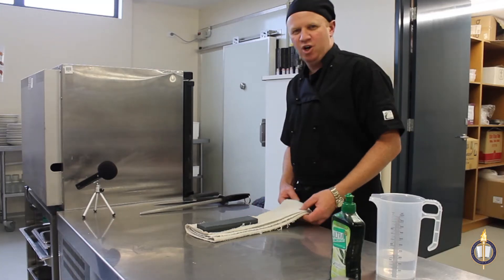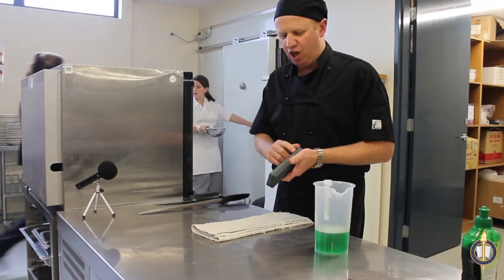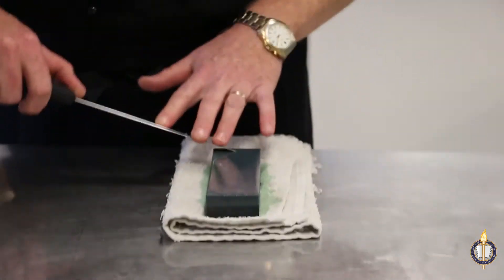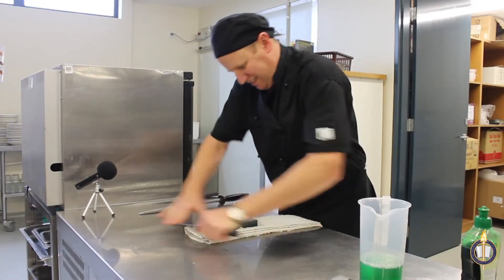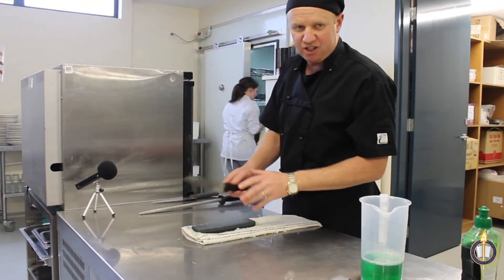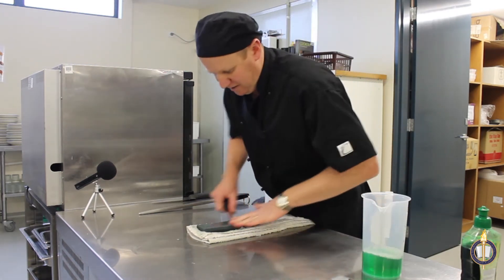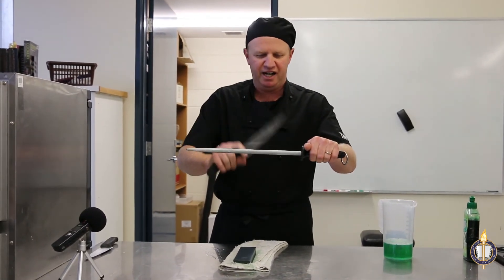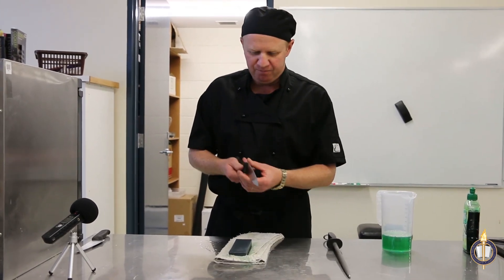Knife Sharpening | VET Hospitality